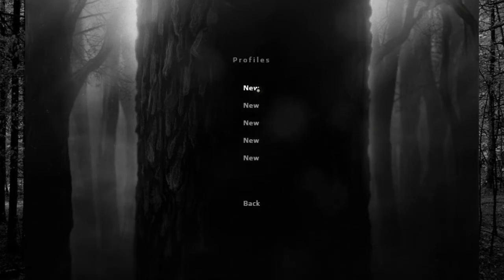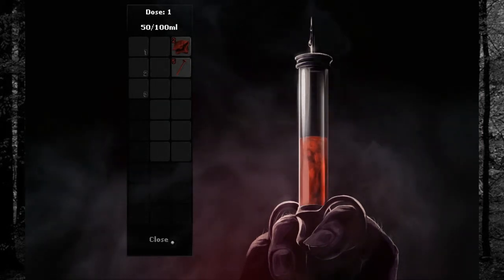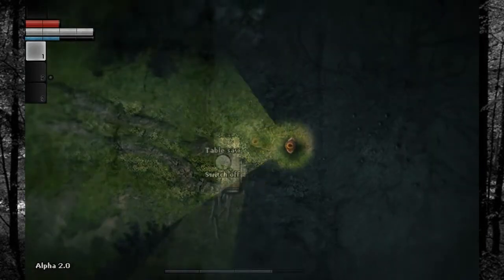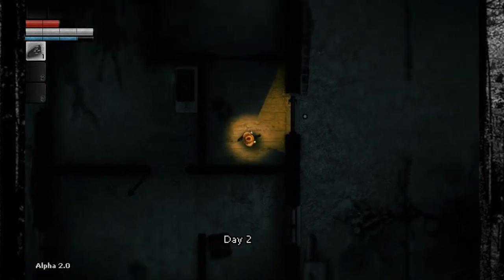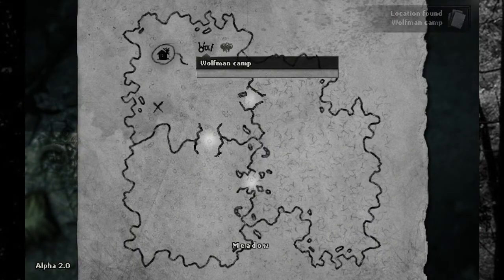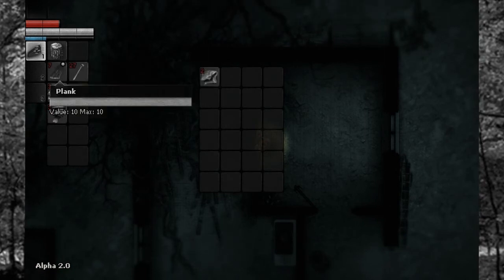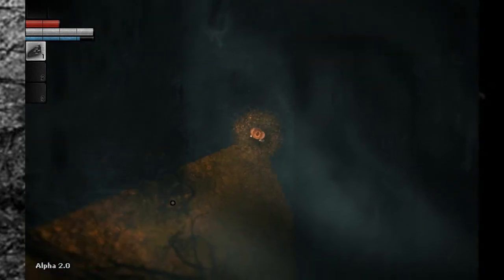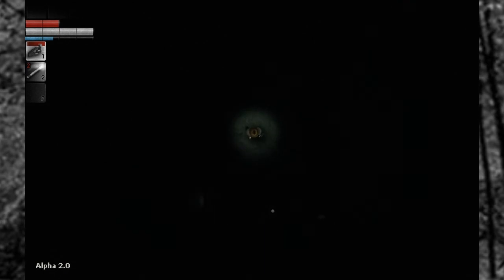Darkwood 17: Alpha Update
They updated the build and algorithms of the game.  For one, planks are rarer.  Uh...